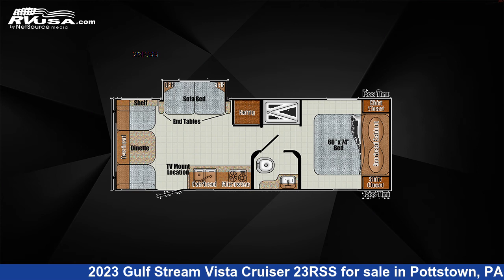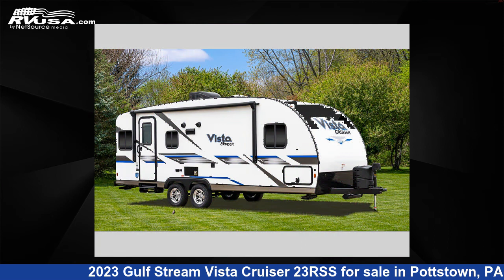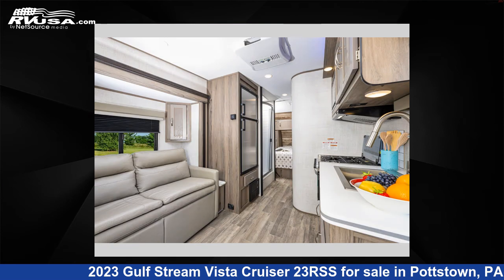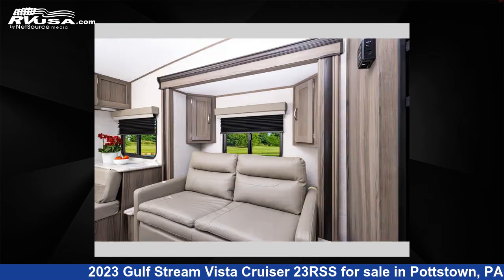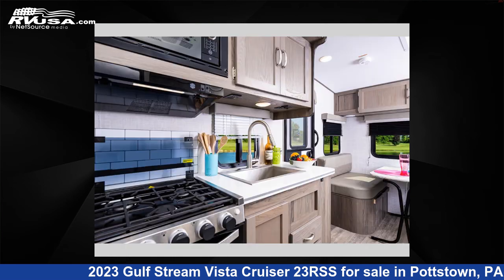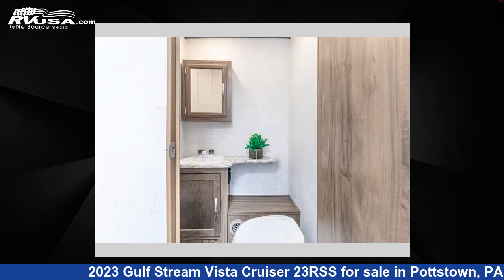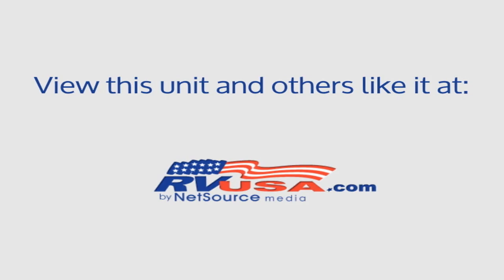Unbelievable 2023 Gulf Stream Vista Cruiser Travel Trailer RV For Sale in Pottstown, PA | RVUSA.com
This 2023 Gulf Stream Vista Cruiser 23RSS is a Travel Trailer RV. It is located in Pottstown, PA 19464 and is offered for sale by Optimum RV - Pottstown. This New Gulf Stream Is 26' 0" in length and features 1 slideout, sleeps 5, Slideout, and 27 gal fresh water capacity. The floorplan layout of this Travel Trailer features Front Bedroom.

Optimum RV - Pottstown is a dealer for brands like: DRV, East to West, Gulf Stream, Heartland, K-Z, Nexus, Palomino and offers the following rv services: Parts/Accessories, Service. For more information and pricing on this unit, To see all units available for sale by Optimum RV - Pottstown,